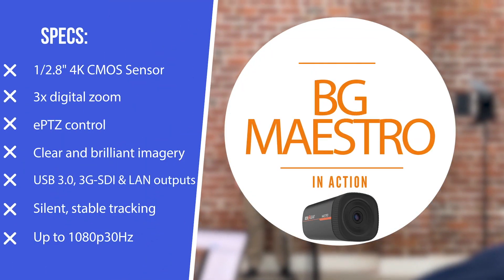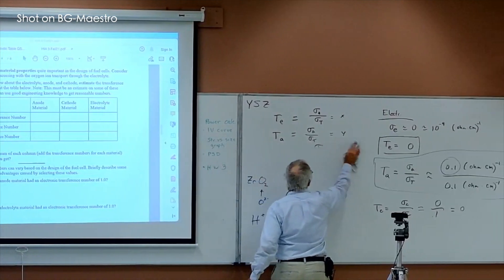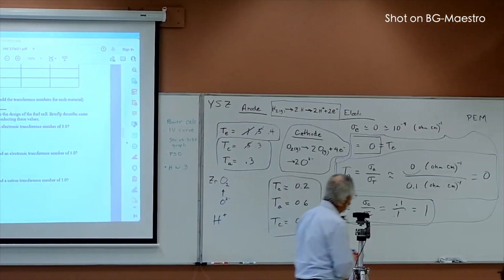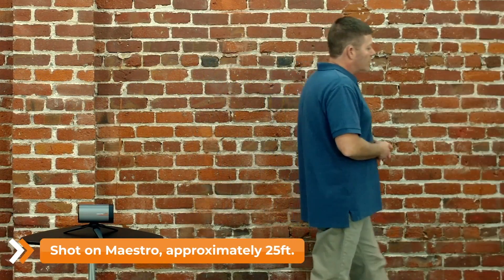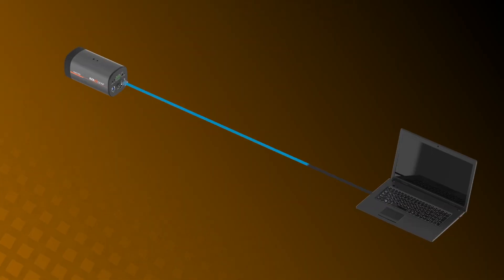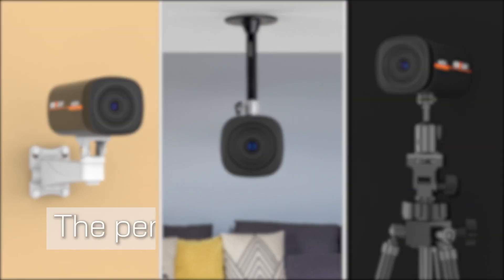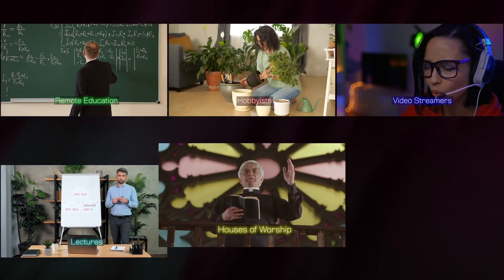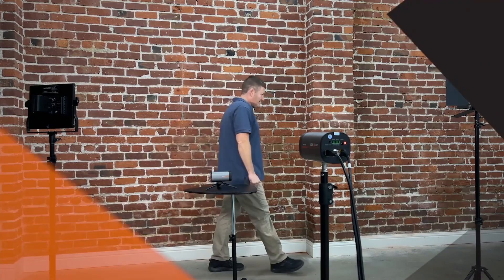BG-Maestro Auto-Tracking Camera is Perfect for Education, Lectures, Fitness & Hobbyists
The award-winning BG-Maestro by BZBGEAR is a compact ePTZ AutoTrackingcamera that delivers extremely accurate tracking throughout its coverage area. Check out some live demo shots from San Jose State University!